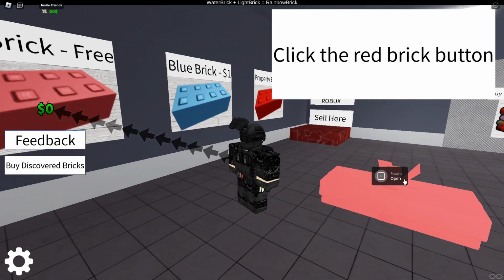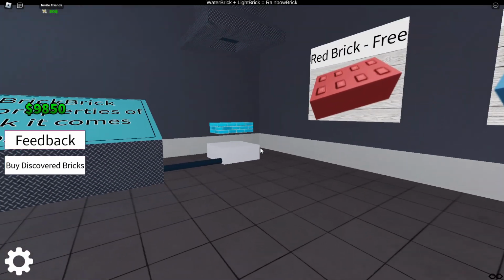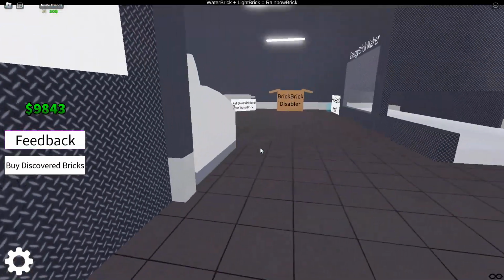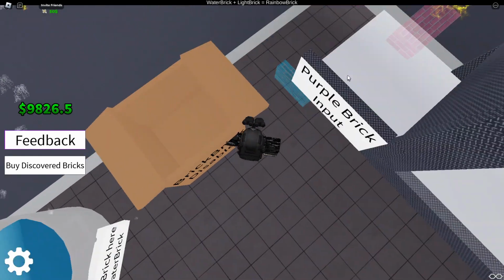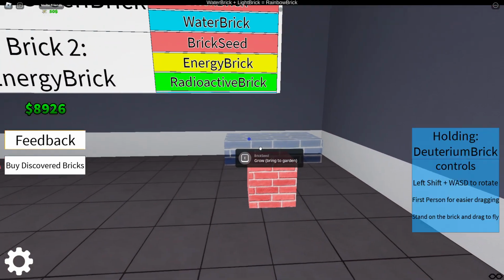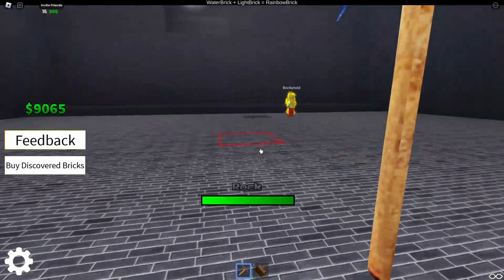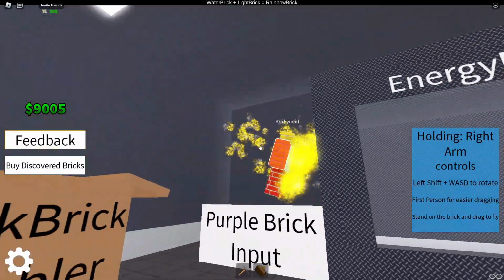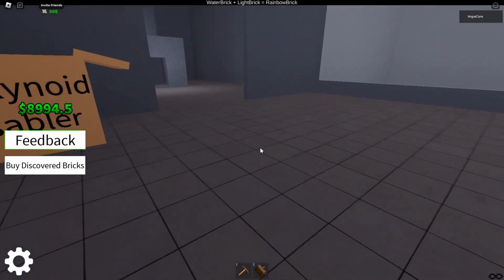Playing roblox bricklabs!